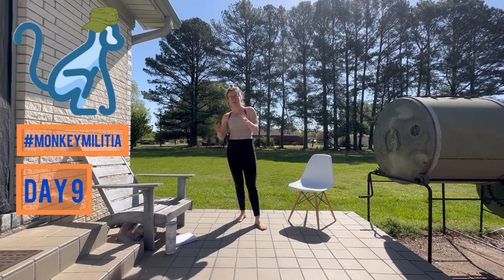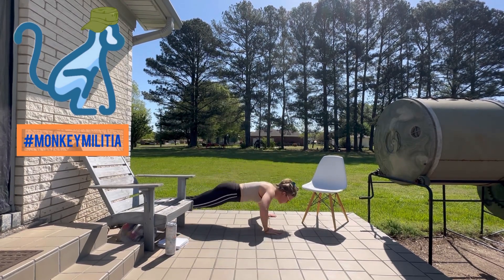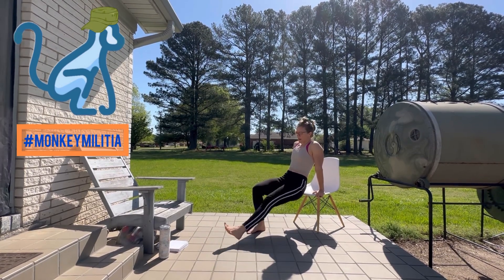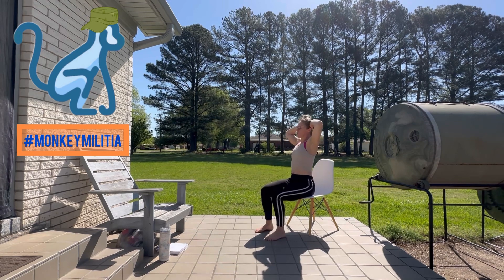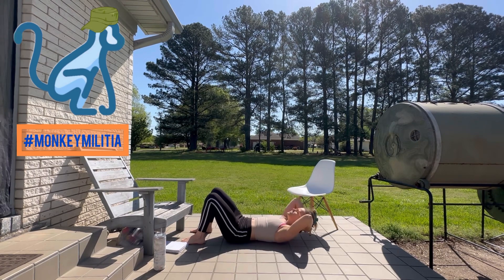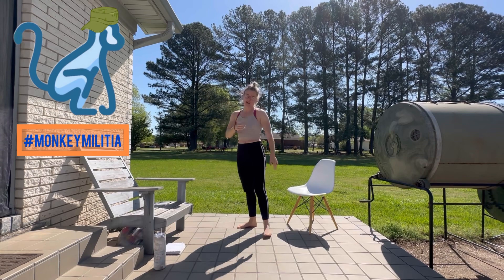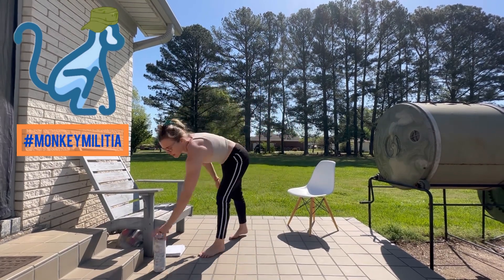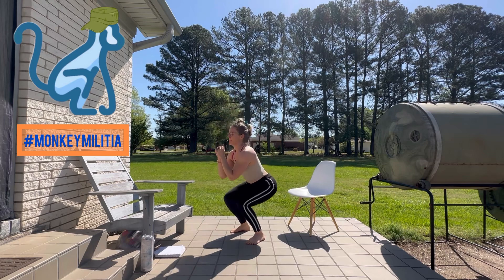Day 9 Militant Monkey Challenge Take Heart!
If you have been looking for a way to ease into an exercise program, the militant monkey challenge may be just what you need. This is an exercise program that focuses not only on slowly setting aside time for exercise, but I try to discuss mindset and try to help you reevaluate what’s important, set your focus on that, and helping to get you directed toward that goal. Hope you enjoy this freebie sampler if you give it a shot!